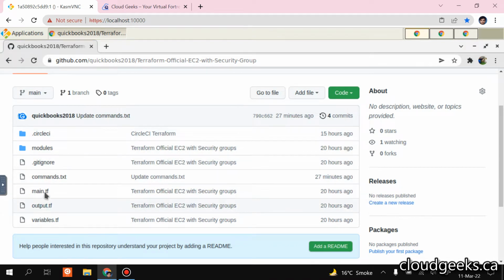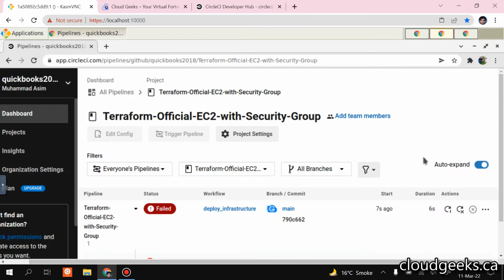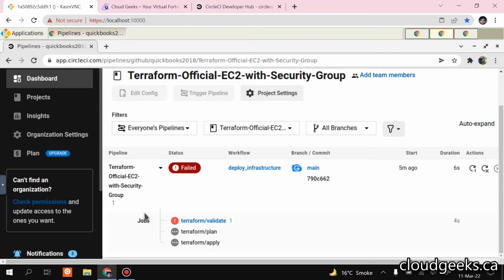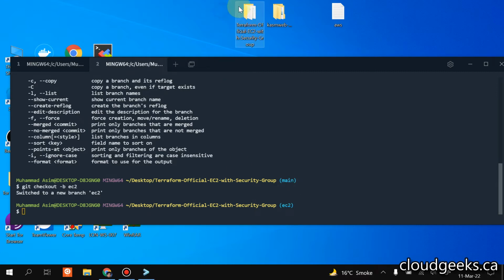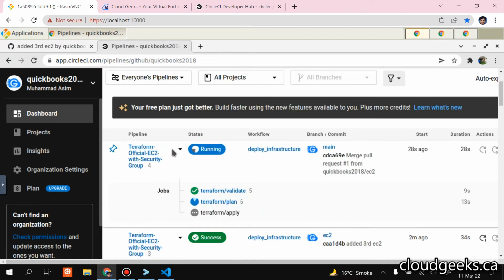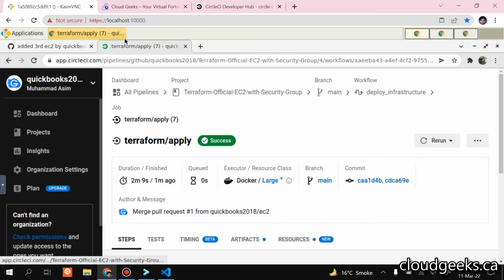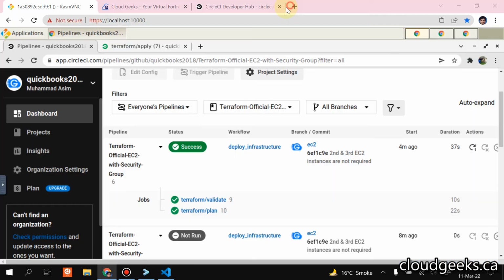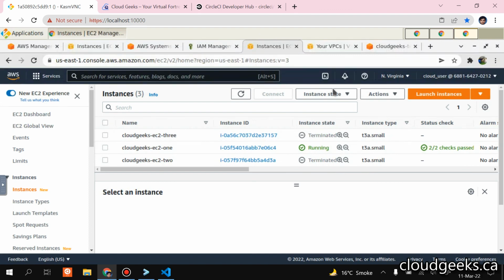DevOps: Terraform Infrastructure Deployment with Github and CircleCI: GitOps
Unlock the power of DevOps with this comprehensive tutorial on Terraform Infrastructure Deployment using Github & CircleCI. This video is a step-by-step guide to mastering GitOps, a modern approach to DevOps.

We'll cover everything from setting up your environment to deploying your infrastructure, all with the power of Terraform, Github, and CircleCI. Whether you're a seasoned DevOps professional or just getting started, this tutorial has something for you.